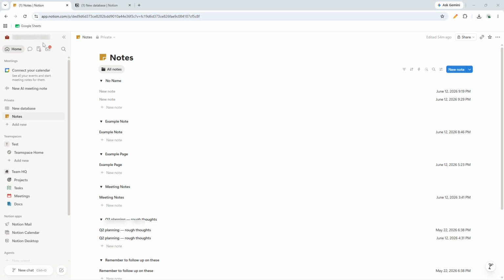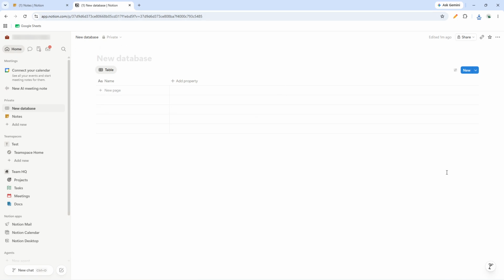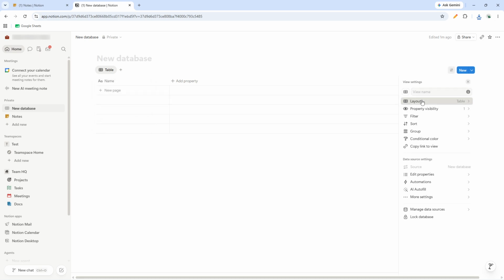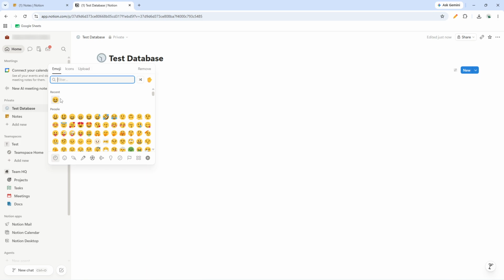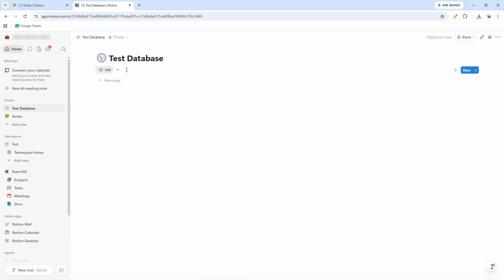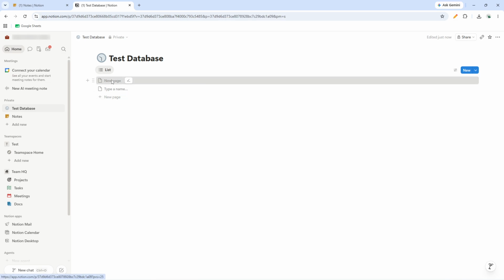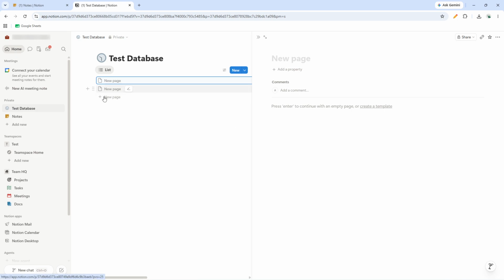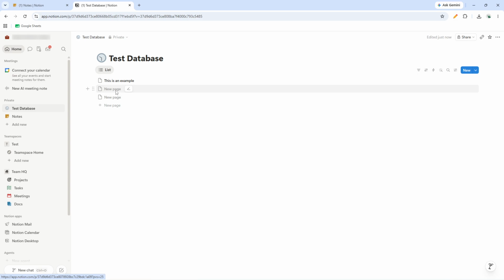How to Create a List Database in Notion [2026 Step By Step Guide]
In today’s video, I’ll show you how to create a list database in Notion step by step. Whether you're tracking information, organizing records, or managing projects, this guide will help you create a list database efficiently.

You'll learn how to create databases, add properties, organize records, and manage list views in Notion.